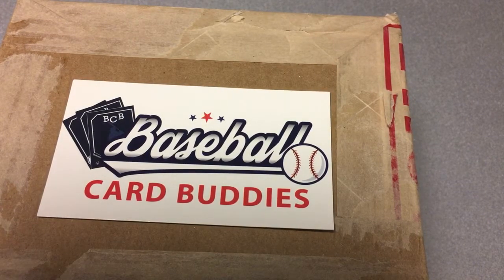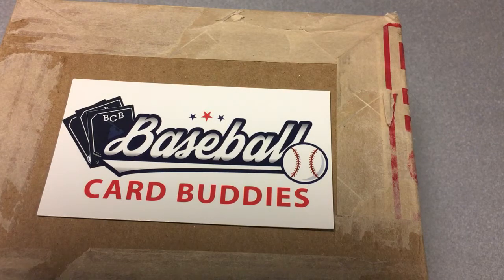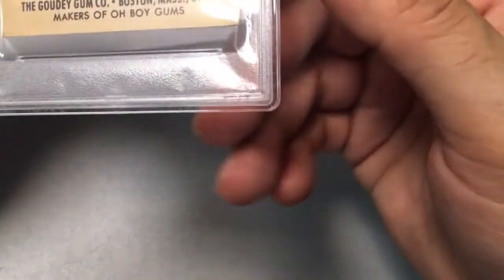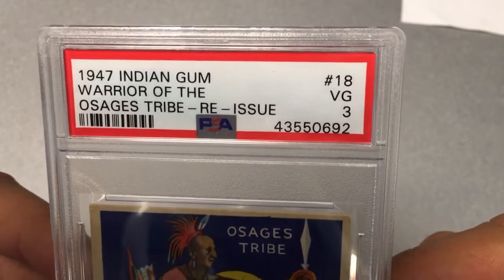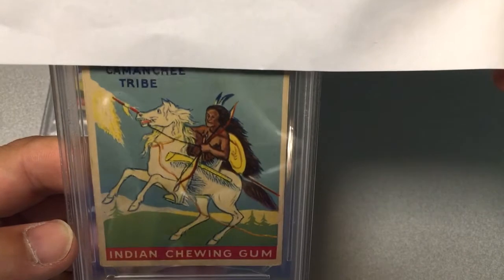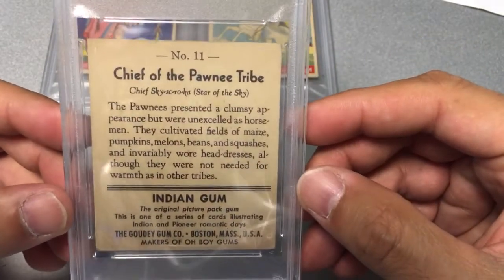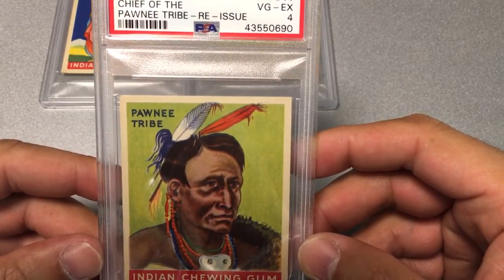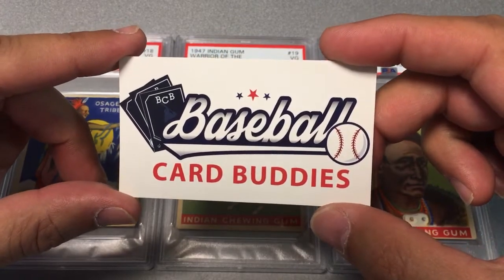PSA submission REVEAL - 1947 Goudey Indian Gum Cards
Baseball Card Buddies showcases a PSA Reveal of non-sports cards 1947 Goudey Indian Gum re-prints. Vivid cards with beautiful color. See what grades we reveal.

to register for free baseball cards mailed directly to you.